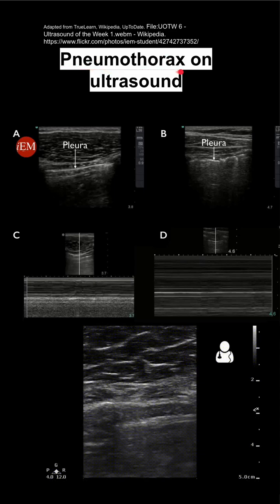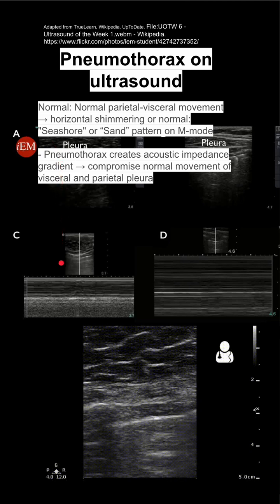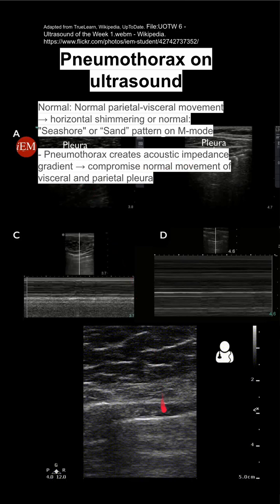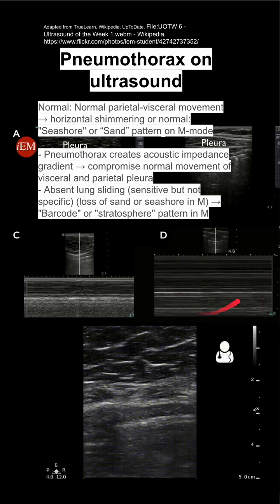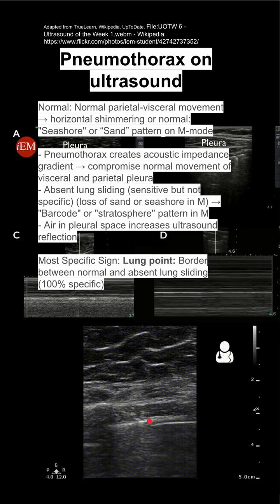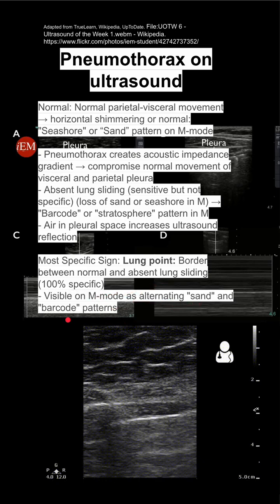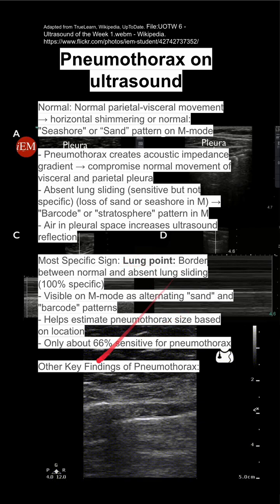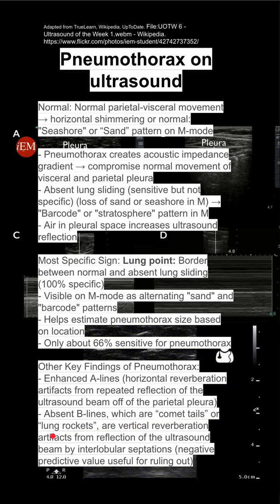Pneumothorax on ultrasound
Normal: Normal parietal-visceral movement → horizontal shimmering or normal: "Seashore" or “Sand” pattern on M-mode

- Pneumothorax creates acoustic impedance gradient → compromise normal movement of visceral and parietal pleura
- Absent lung sliding (sensitive but not specific) (loss of sand or seashore in M) → "Barcode" or "stratosphere" pattern in M
- Air in pleural space increases ultrasound reflection

Most Specific Sign: Lung point: Border between normal and absent lung sliding (100% specific)
- Visible on M-mode as alternating "sand" and "barcode" patterns
- Helps estimate pneumothorax size based on location
- Only about 66% sensitive for pneumothorax

Other Key Findings of Pneumothorax:
- Enhanced A-lines (horizontal reverberation artifacts from repeated reflection of the ultrasound beam off of the parietal pleura)
- Absent B-lines, which are “comet tails” or “lung rockets”, are vertical reverberation artifacts from reflection of the ultrasound beam by interlobular septations (negative predictive value useful for ruling out)